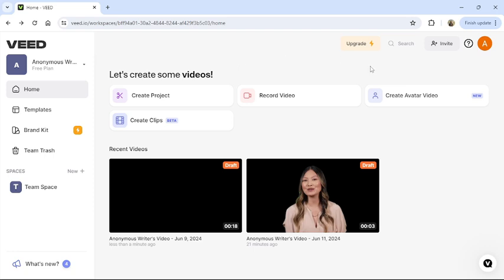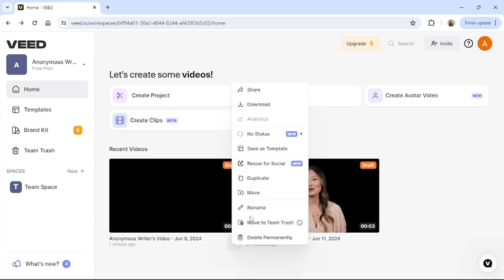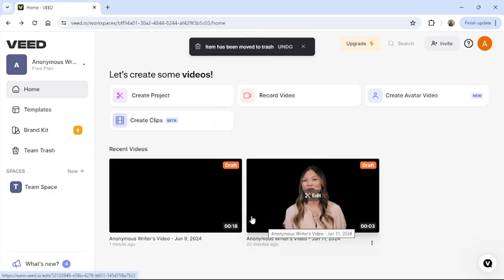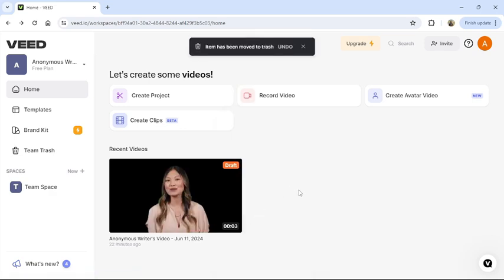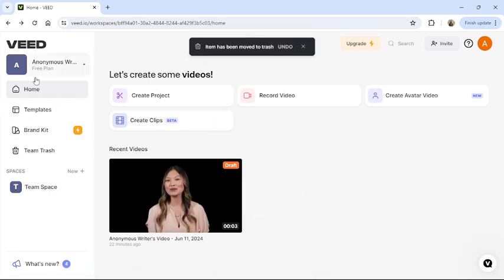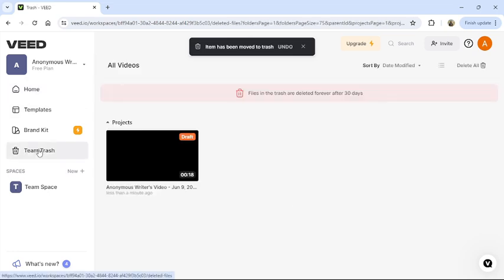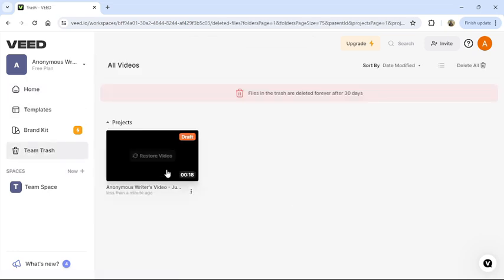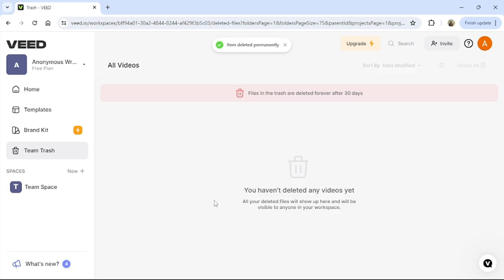How to Delete Videos on Veed.IO 2024?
Keep your workspace organized by learning how to delete videos on Veed IO with our guide, "How to Delete Videos on Veed IO." We’ll walk you through the steps to remove unwanted videos, ensuring your project space remains clutter-free. With easy-to-follow instructions, you’ll be able to manage your videos efficiently. Whether you’re clearing up space or managing multiple projects, this guide is for you. Join us as we demonstrate how to delete videos on Veed IO and maintain an organized workspace. Start managing your videos today!